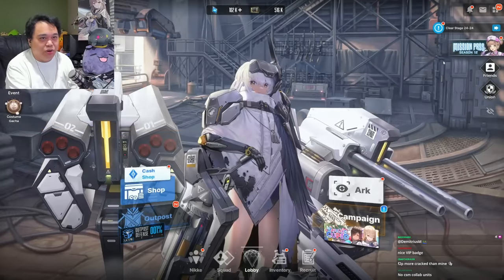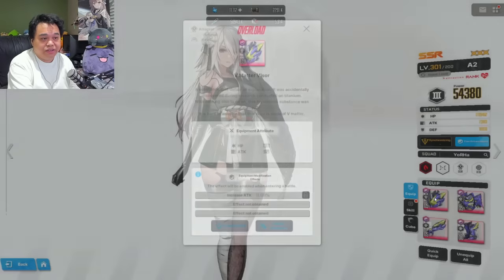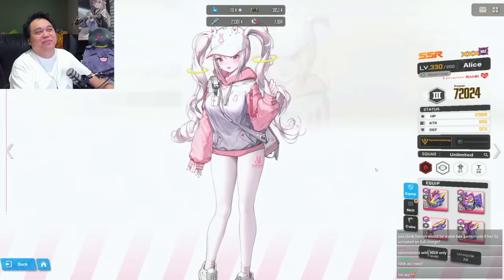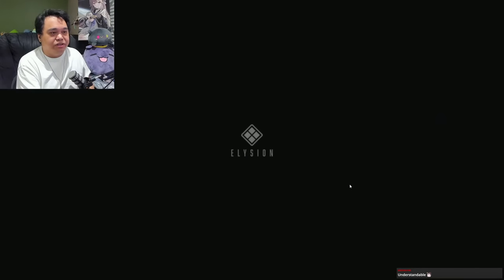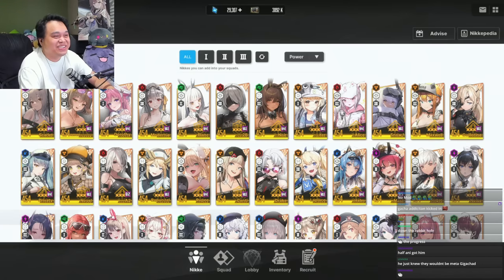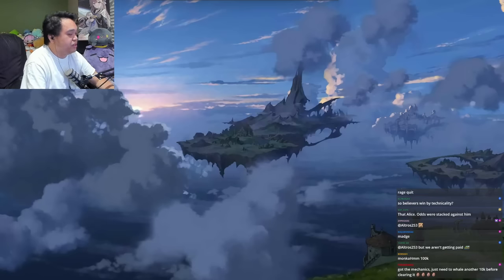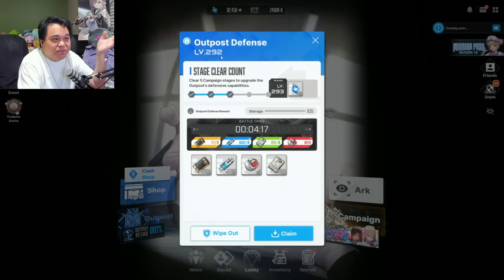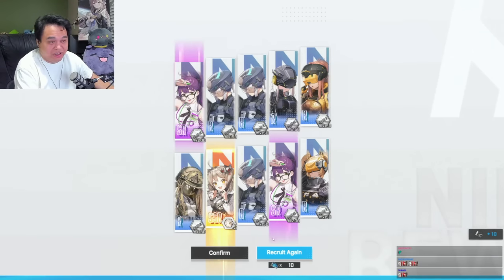$0 F2P vs $100,000 Leviathan | Nikke Account Showcase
0:00 Intro
2:16 f2p account
4:59 1k account
11:29 10k account
17:22 first 20k account
20:46 second 20k account
23:07 30k account
29:37 50k account
35:40 100k account

Ultra, Solo Raid, Mid, Nihilister, Skill, Reset, Priority, Meta, Units, Top Tier, Anniversary, Red Hood, Snow White, Smol White, Innocent Days,
Meta, Union Raid, Solo, Raid, Union, Comp, Team, Dual Ring, Sinister, Harvester, Heavy Metal, Blacksmith, Modernia
Quiry, skill, kit, analysis , dupes, worth, Marciana, Tia, Naga, Bunny Girls, Blanc, Noir, OST,
Boss, Mechanics, Teams, Units, Team Comps, Analysis,
Nier, Automata, A2, 2B, SR, RL, skins, free, paid, gacha skins,
ammo, max ammo, unlimited ammo, alice, diesel, guilty, guillotine, scarlet, liter, volume, mechanics, breakdown, setup, build, team setup, tips, dev notes, patch, macro
Arena, PvP, SP, SP Arena, Champion Arena, Avatar, Frames, Dev, Note, Bracket, Reset, Shuffle